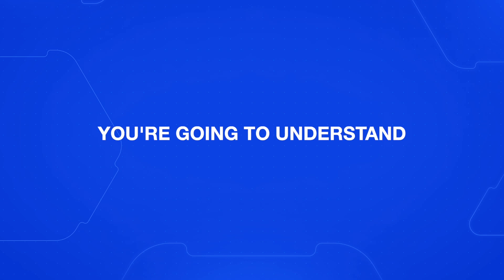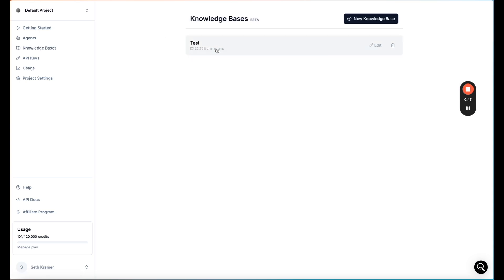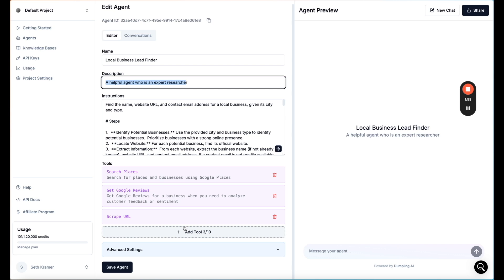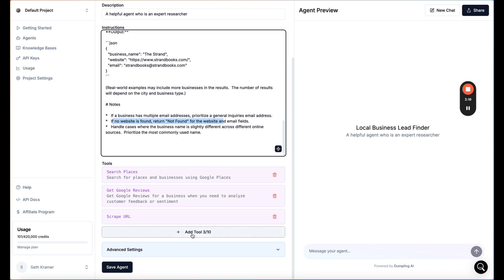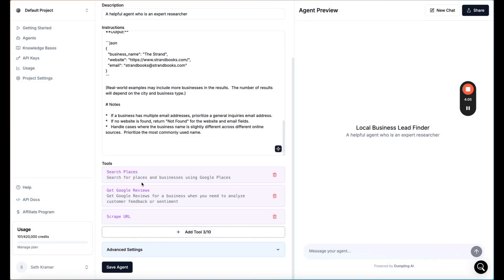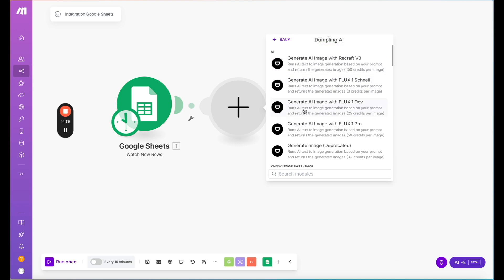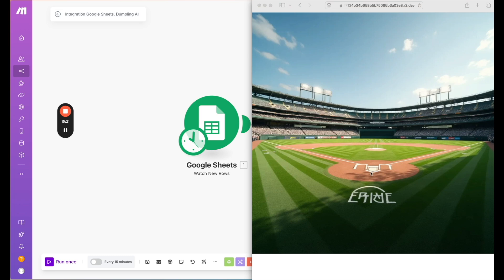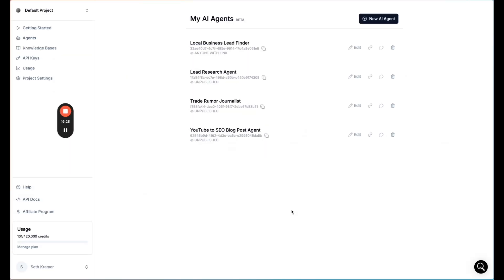Can AI Agents from Dumpling AI 10x your productivity? (3 Real-World Tests)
Dumpling AI is a powerful AI automation tool that lets you create intelligent AI agents, connect them with Make and Zapier, and integrate Google Search, website scraping, and even document parsing—all with no code.

In this video, we're testing:

✅ How Dumpling AI Agents work and what they can automate
✅ Real-world use cases like lead generation, research, and data scraping
✅ How to connect Dumpling AI to Make and Zapier for seamless automation
✅ Whether this tool is worth using in your business

By the end, you'll know exactly how Dumpling AI works and whether it can save you hours of manual work.